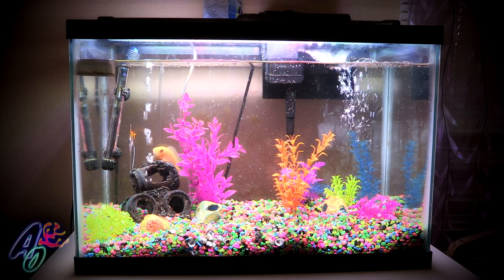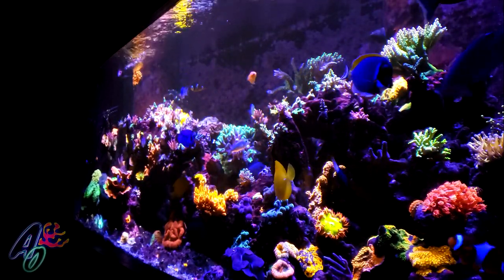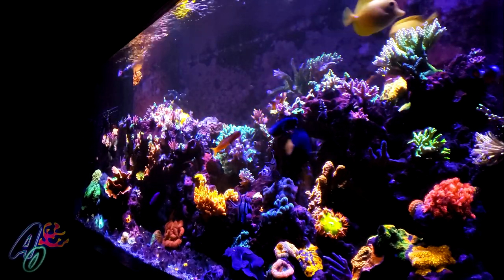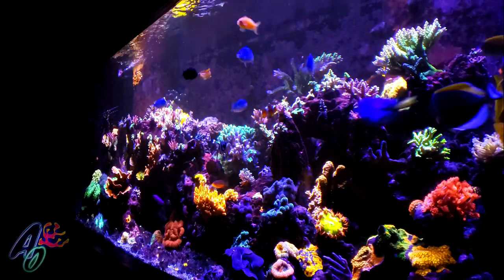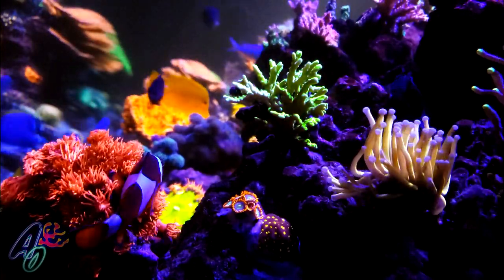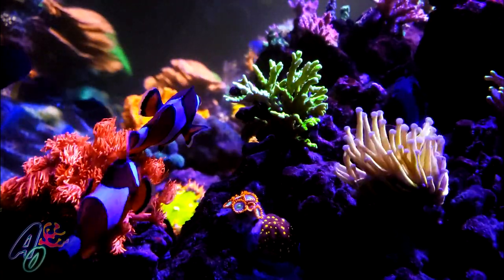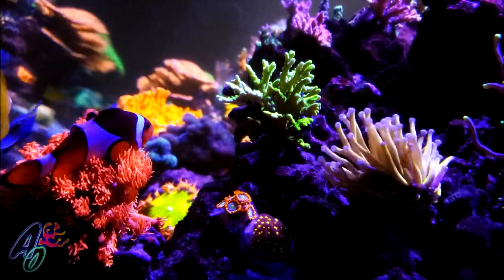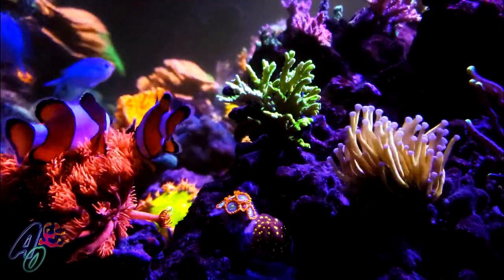Tin Crashed My Reef Tank! How I fixed it.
When nightmares become true and tin crashed my reef tank and how I fixed it. Sometimes your enemy is something no one has experience in combating and you have to go in at it alone with consequences far worse then they should be...